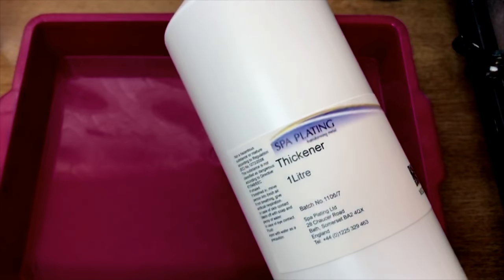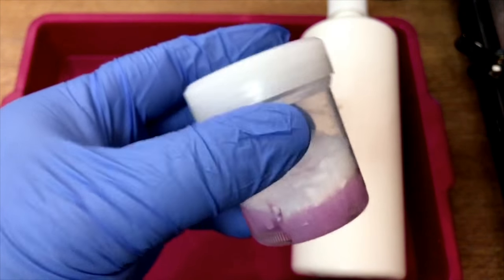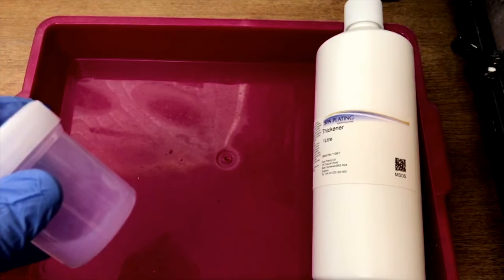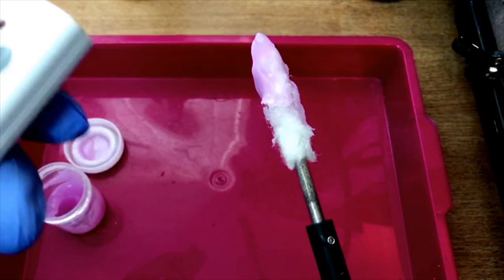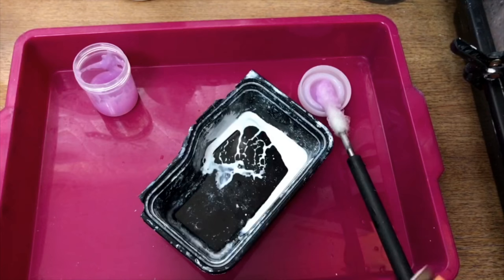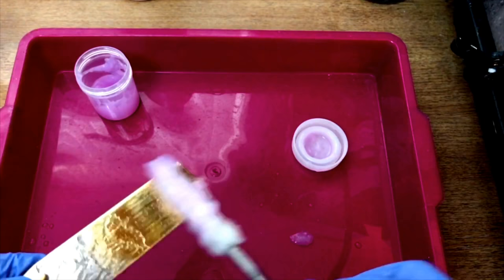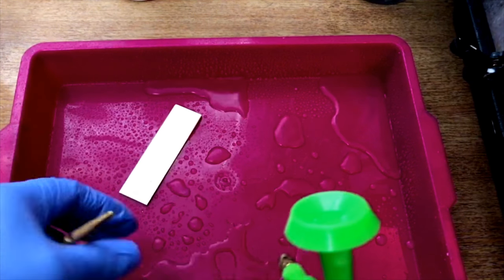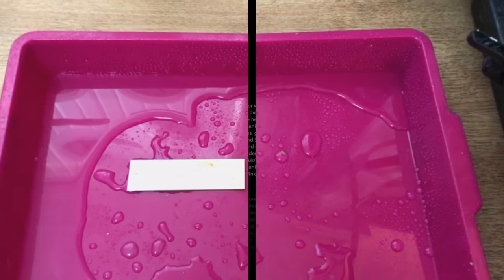HOW TO USE THICKENER TO STOP THE SOLUTION FROM RUNNING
thanks
thanks
Uwe Klinkmuller